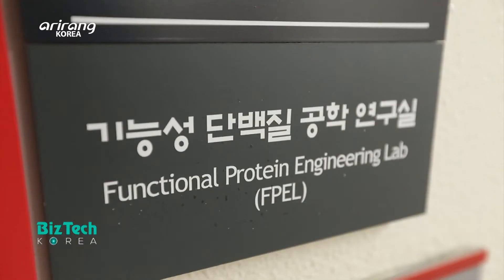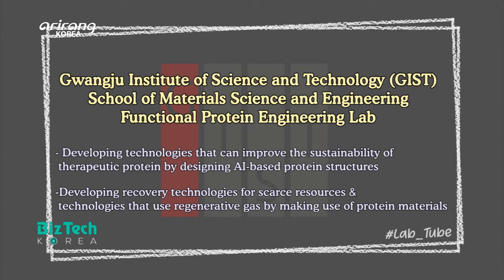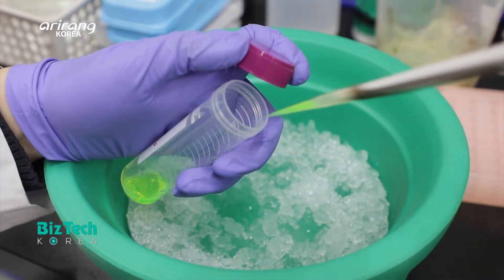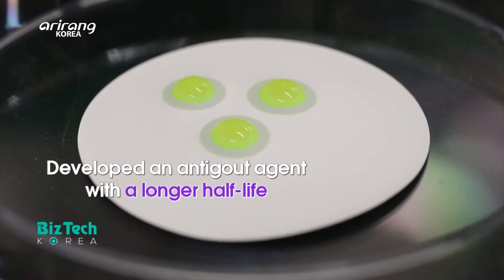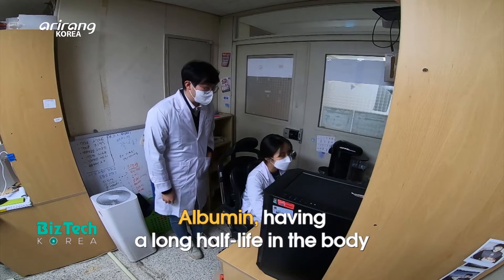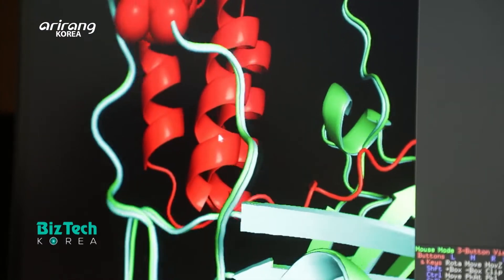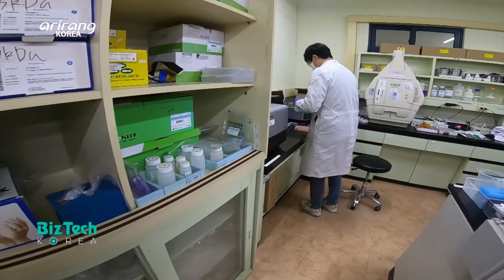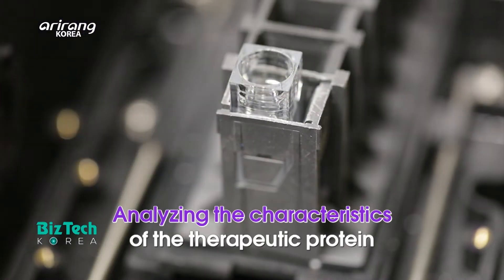[BizTech KOREA] Protein engineering technologies [Lab_Tube]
[Lab_Tube] Protein engineering technologies

Vibrant researches on protein engineering have been promoted to artificially transform the structures of protein and improve the functions. This week on Lab_Tube, we look into the Functional Protein Engineering Lab from the School of Materials Science and Engineering at Gwangju Institute of Science and Technology. The research team has focused on developing therapeutic protein with improved sustainability. The researchers have developed the antigout agent by combining albumin, which has a long half-life in the body as well as urate oxidase. What is more, the research team has boosted researches to develop a biosorbent for rare earth element recovery. They are planning to develop useful treatment solutions by applying the protein materials to anticancer or diabetes drugs. We introduce the research team of Gwangju Institute of Science and Technology, which has developed useful substances for mankind by making use of protein materials.

단백질 공학 기술

단백질의 구조를 인공적으로 변화시켜 더 뛰어난 기능을 갖게 하는 단백질 공학 연구가 주목받고 있다. 이번 주 Lab_Tube 에서는 단백질 공학을 바탕으로 다양한 연구개발을 수행하고 있는 광주과학기술원 신소재공학부 기능성단백질공학연구실을 찾아가 본다. 연구팀은 기존 치료제보다 약효가 오래 가는 단백질 치료제 연구에 주력하고 있으며, 체내에서 긴 반감기를 가지는 성분인 알부민과 요산분해효소를 결합해 기존 약물보다 지속력이 7배 향상된 통풍 치료제를 개발하는 데 성공했다. 또한, 연구팀은 최근 산업폐기물로부터 희토류를 선택적으로 회수할 수 있는 희토류 흡착제를 개발했다. 연구팀은 향후 희토류 흡착제를 실제 산업 현장에서 응용하기 위한 연구를 비롯해 항암제, 당뇨 치료제 등 다양한 질병에 적용할 수 있는 단백질 치료제 연구를 이어갈 계획이다. 단백질을 활용해 인류에게 유용한 물질을 개발하는 광주과학기술원 연구팀의 활약을 함께 만나본다.